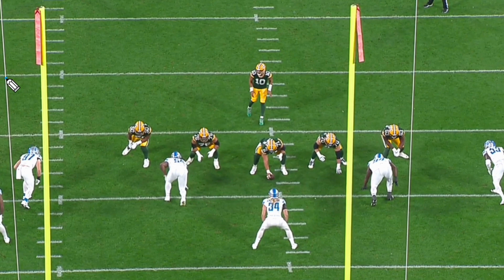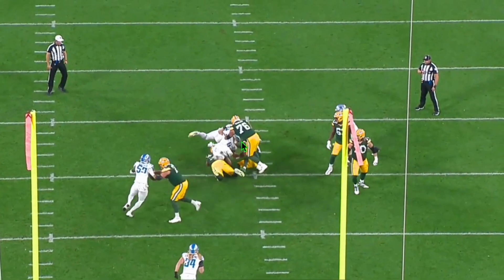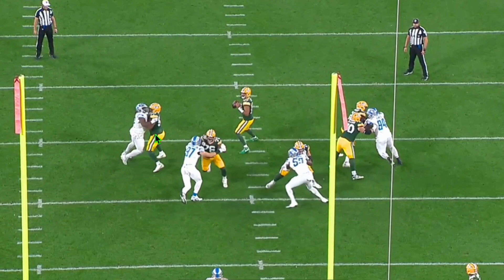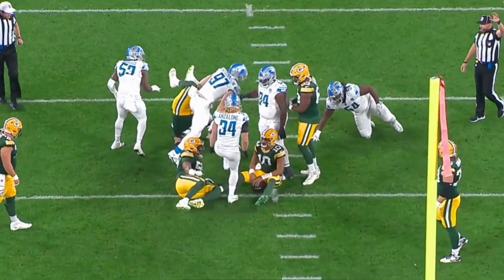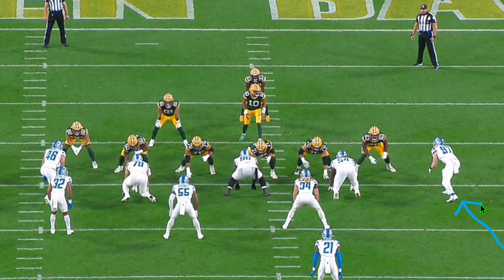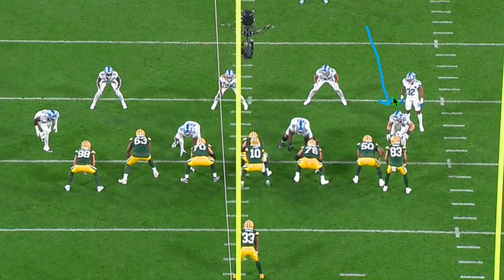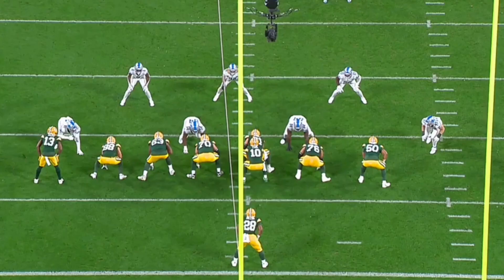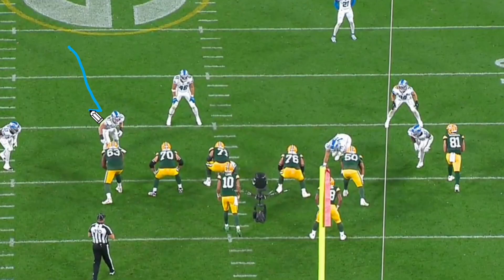Lions Aidan Hutchinson Is The Most Complete Defender | FILM REVIEW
The Detroit Lions strong start to the year is due in large part to Aidan Hutchinson. Hutchinson has very quickly developed into one of the most complete players in football, according to the film. The Detroit Lions have to feel extremely grateful that Hutchinson fell to them.